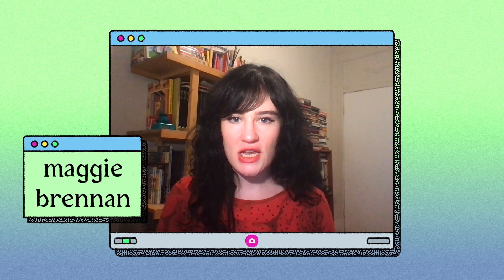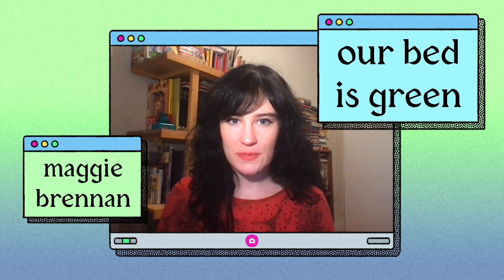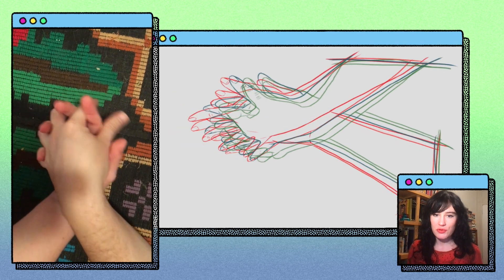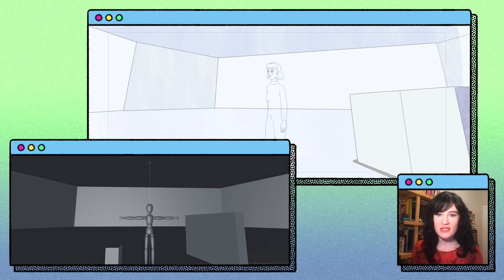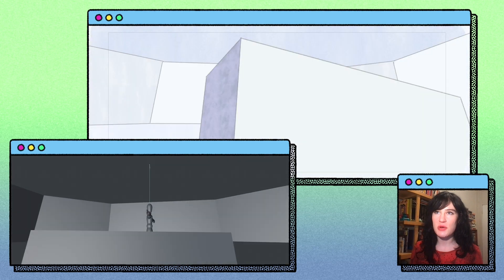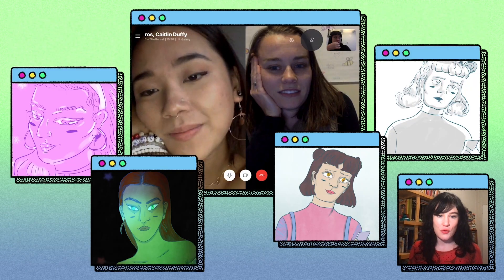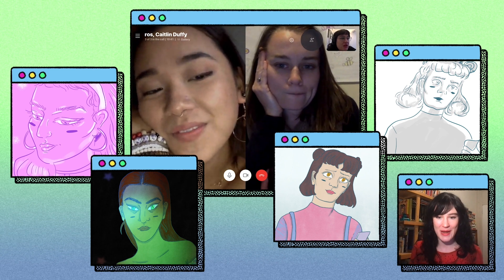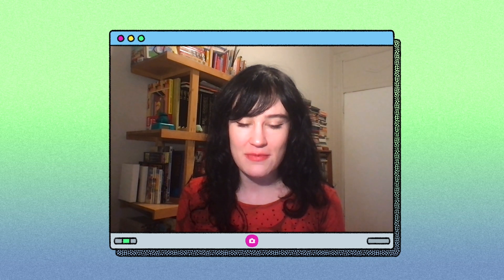ShortShots 2021: Our Bed Is Green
Maggie Brennan, writer, director and producer of Our Bed Is Green.

With the help of powerful data-mining technology, customers at Realm, a virtual reality facility, can create virtual facsimiles of real-life places and people. This hyper-personalization is what attracts clientele like Cecily, a young woman wavering between repression and obsession.

In competition for Best Student Animated Short and Best LGBT+ Short.

This short is a part of the Brave New World program, screening 6/23 at 7:00PM.

Instagram and Twitter: @millieminou